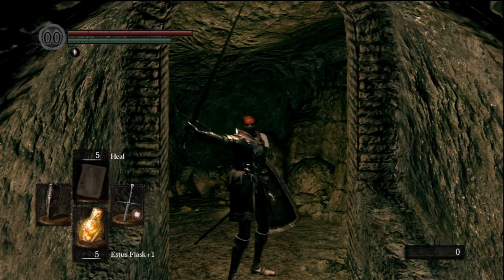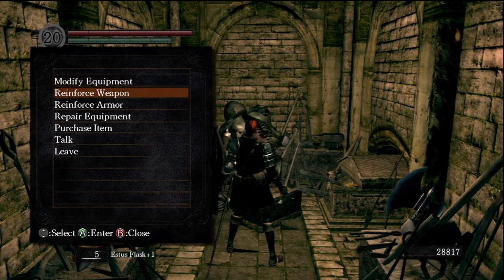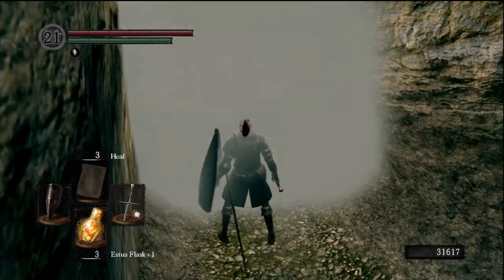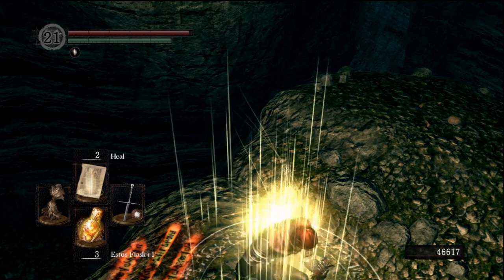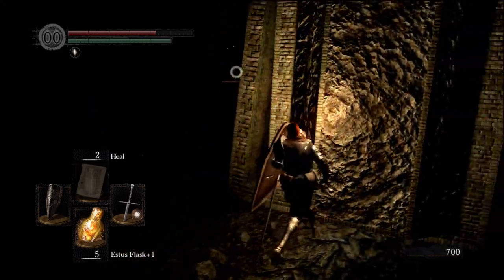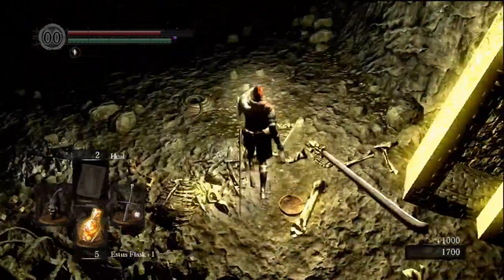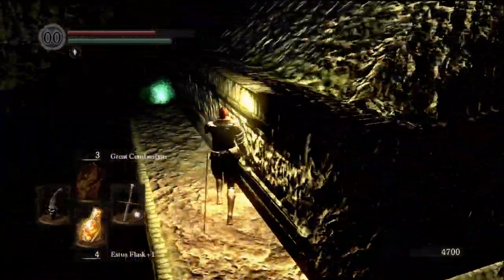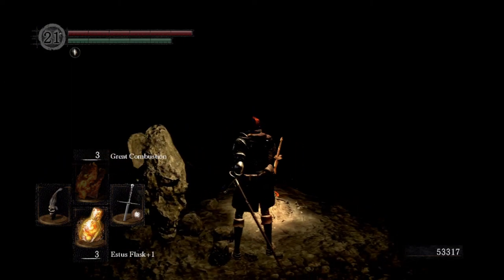Dark Souls Gameplay Commentary Elly Pt. 11 Pinwheel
Entering the Tomb of the Giants.
Defeating Pinwheel